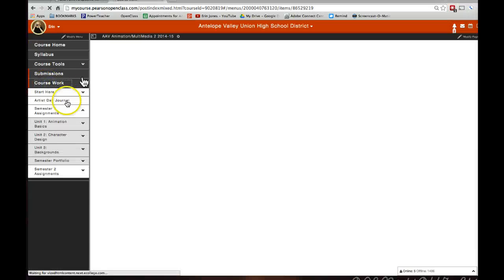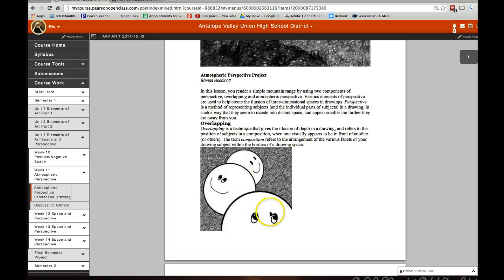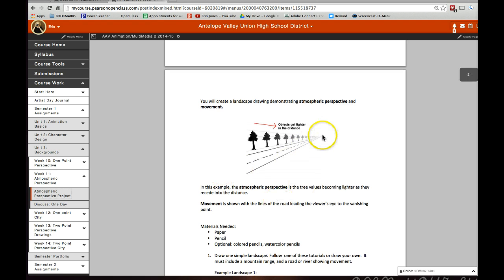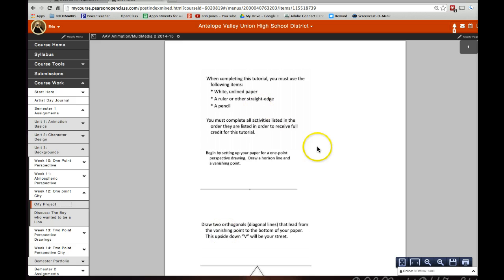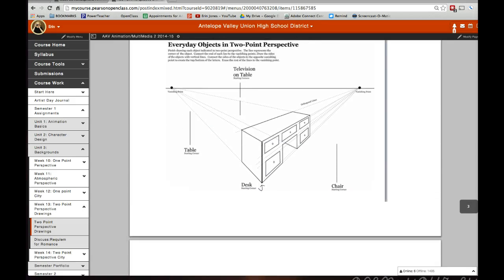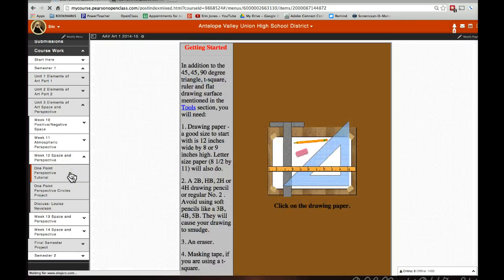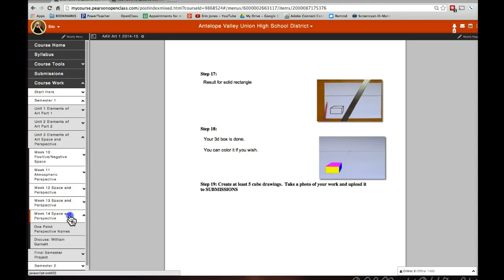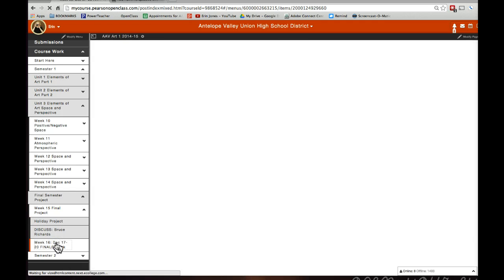atmospheric perspective , one point and two point perspective projects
weeks 11-14 animation and art 1